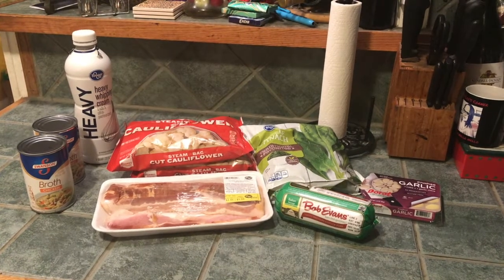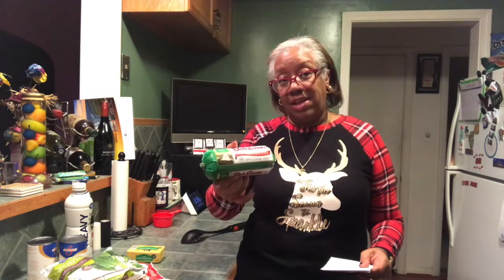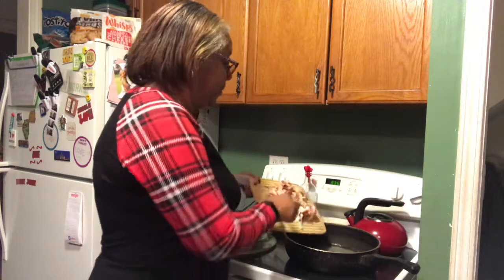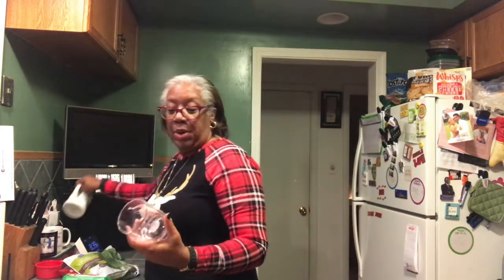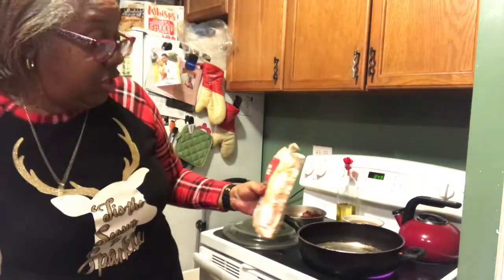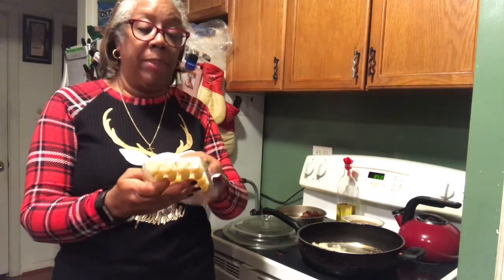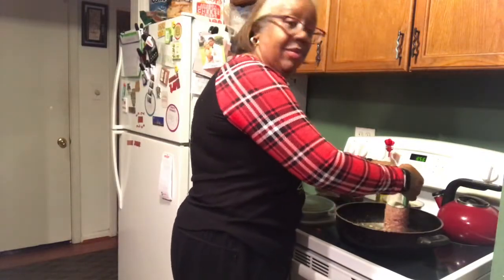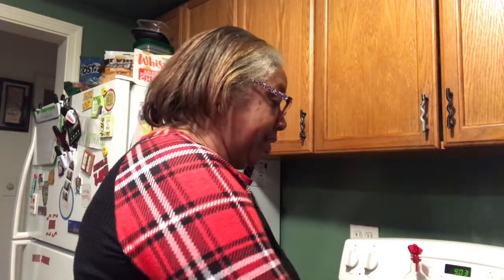I'm Cooking - Keto Zuppa Tuscana Soup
Hey let's cook low carb soup. This is so delicious!!!

Peace & love